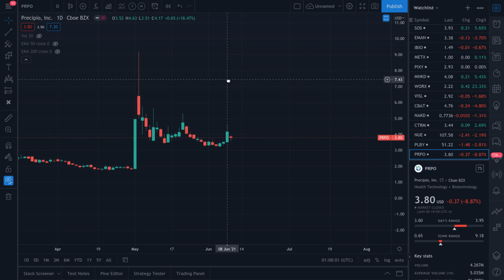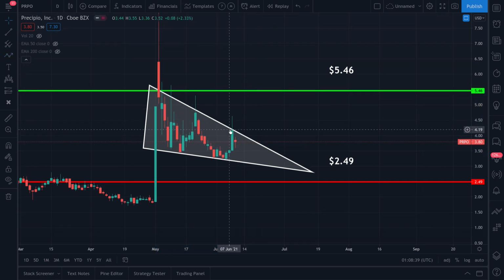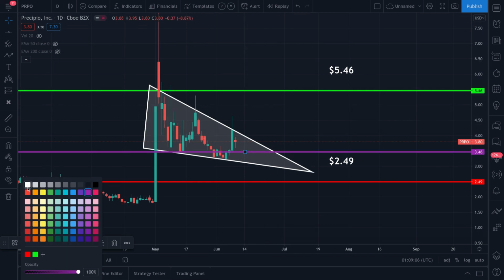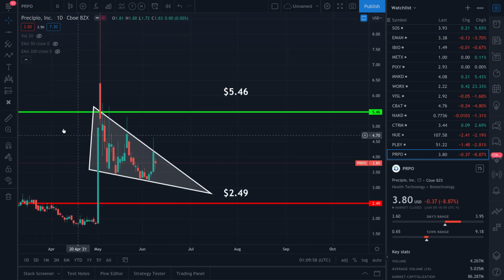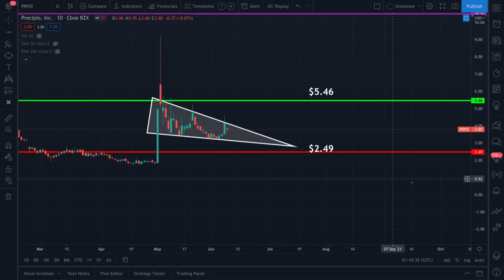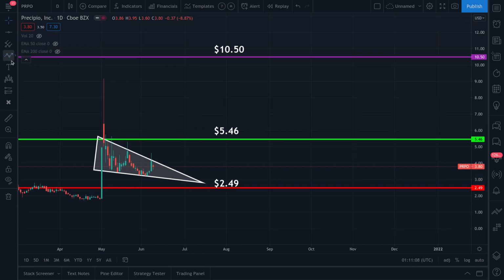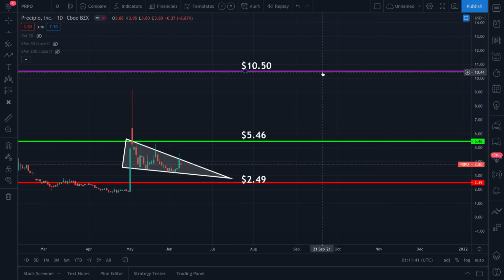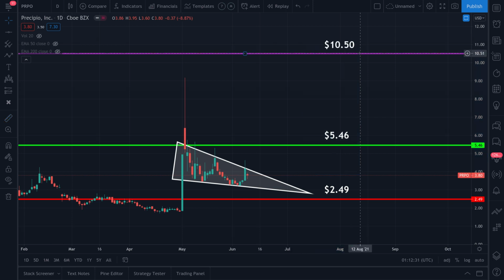THIS STOCK 175% HAS POTENTIAL!? | PRICE PREDICTION | TECHNICAL ANALYSIS$ PRPO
PRPO PRICE TODAY: THIS PRECIPIO INC (PRPO) VIDEO TODAY WE  WILL EXPLAIN HOW TO ANALYZE CRITICAL LEVELS IN THE CHART OF PRPO. LEVELS IT MUST HOLD AND BREAK THROUGH IN ORDER TO CHANGE THE CURRENT/PREVIOUS TREND. PRPO IS IN A UNIQUE POSITION TO EVENTUALLY REVERSE THE TREND "IF" IT'S DESTINE TO REACH HIGHER LEVELS IN THE UPCOMING DAYS/WEEKS/MONTHS AHEAD. BUT PLEASE BE ADVISED THIS INSTRUMENT IS PERFECTLY CONFINED WITHIN THE CURRENT MACRO TREND. WE MUST WAIT FOR SIGNS OF A TREND REVERSAL IN ORDER TO ANTICIPATE A MOVE IN THE OPPOSITE DIRECTION.